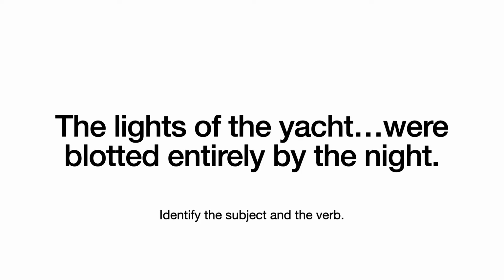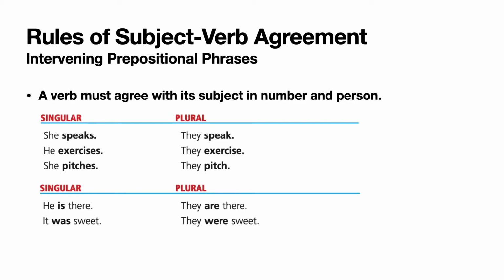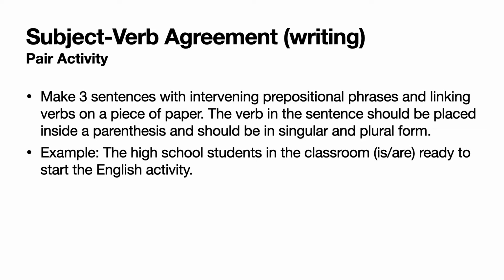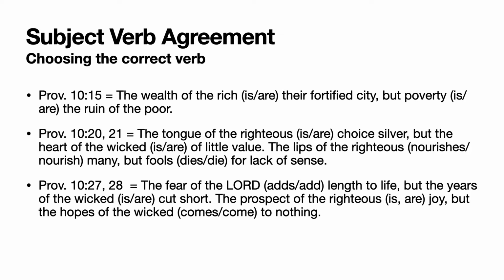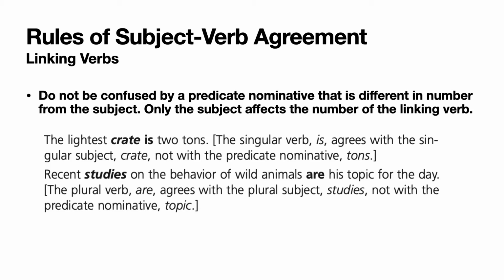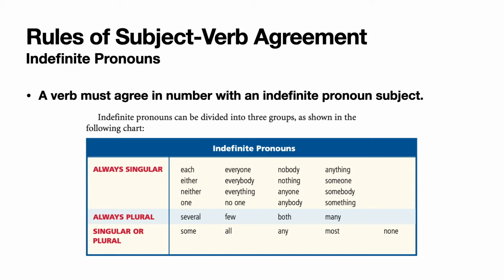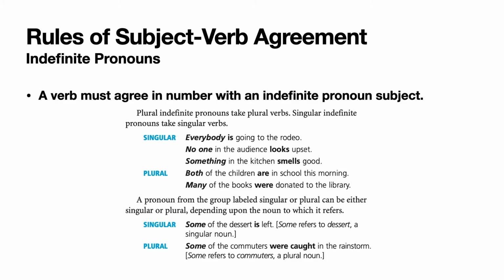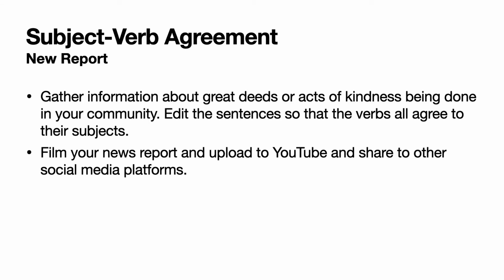IFVL Teaching Demo